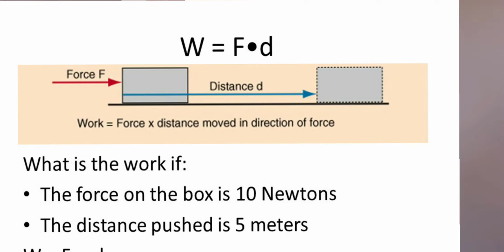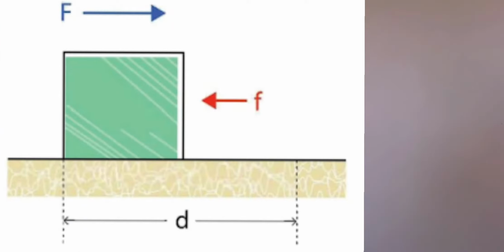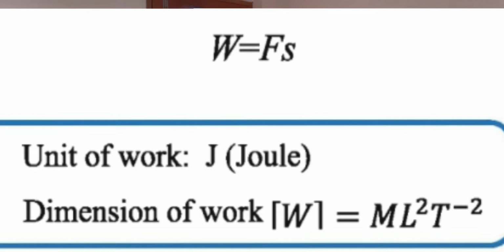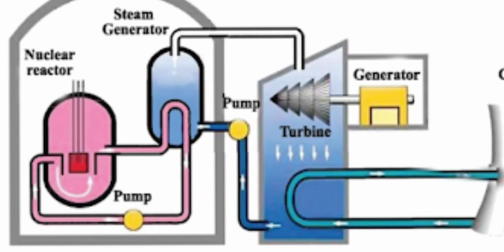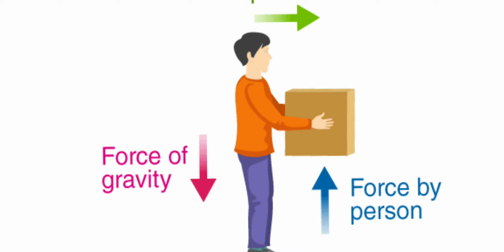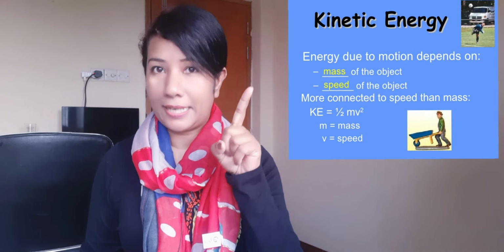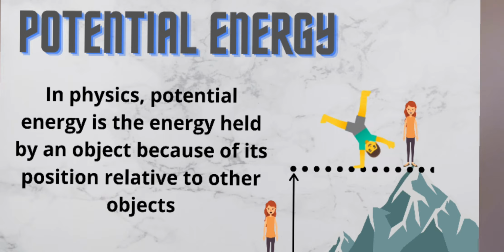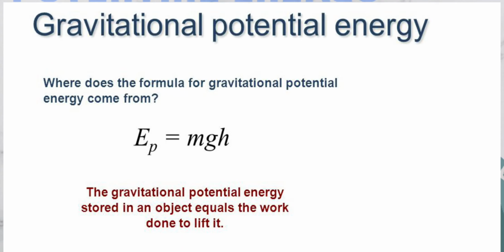Physics // Work, Power & Energy// EducatorSharmin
The energy an object possesses by virtue of its notion. The energy of a body or a system with respect to the motion of the body or of the particles in the system.
                                                                KE = 1/2 mv²

Q.1. What is work?

Measure of energy transfer that occurs when an object is moved over a distance by an external force at least part of which is applied in the direction of the displacement.

If a force F is applied on any object and the object transverses a distance S during the application of force then, the amount of work W done by the force is:

                                  W = FS

Unit of work  = J

Dimension of work [ W]  =  ML² T¯²

Q.2. What is power?
Ans: Power is the rate of doing work. If work W is done in time t, then power P is:
P = W/t

Unit of power:   W (Watt)
Dimention of power [ P] = ML² T¯³
Mechanical Energy: The energy that is obtained due to position shape and motion of the object is called mechanical energy. There are two forms of mechanical energy: These are -
1. Kinetic
2. Potential
Potential Energy: The energy an object possesses by virtue of its position in a field. gravitational, electromagnetic etc.
                                                              PE  = mgh

Potential energy is the stored energy in an object or system because of its position or configuration. It cannot be transferred.